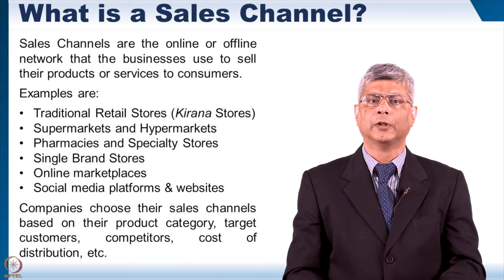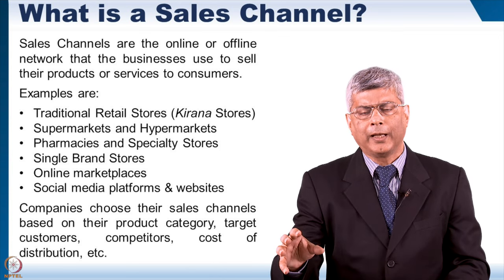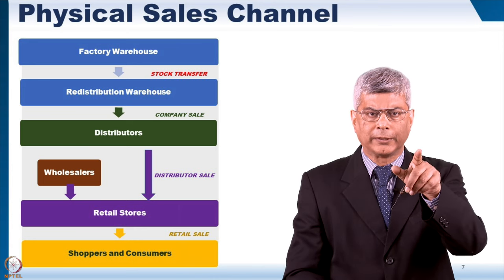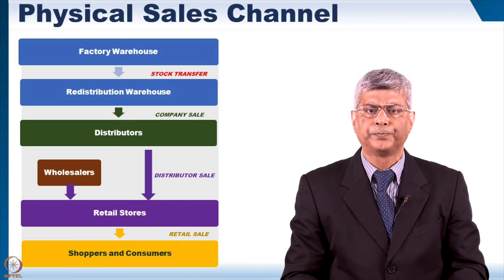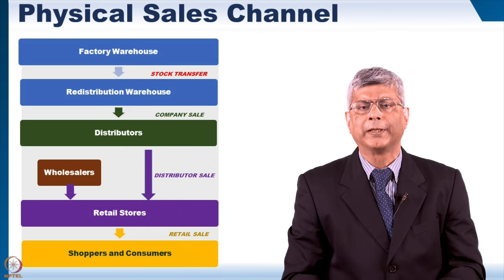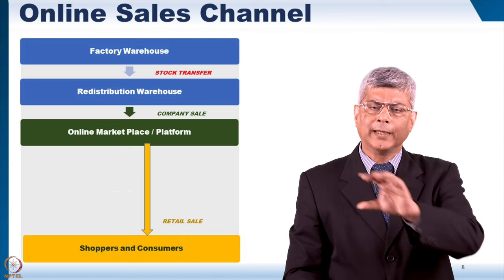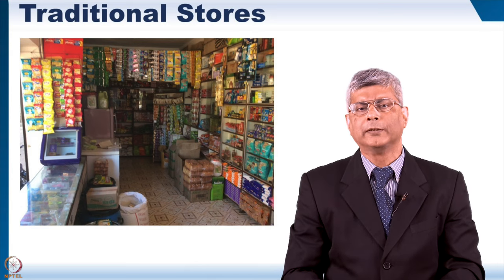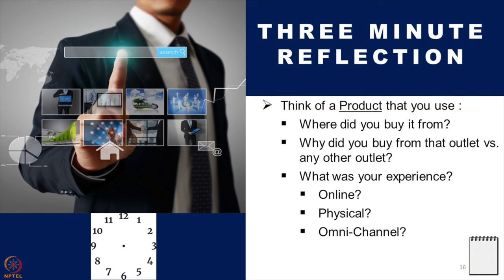Week 3: Module 5: Part 1: Sales Channels & Distribution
Sales Channels & Distribution